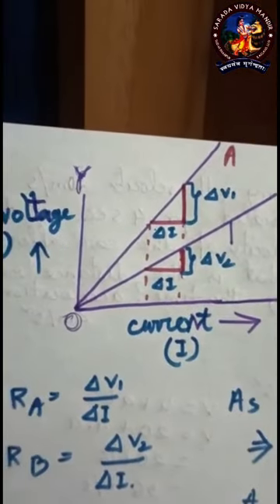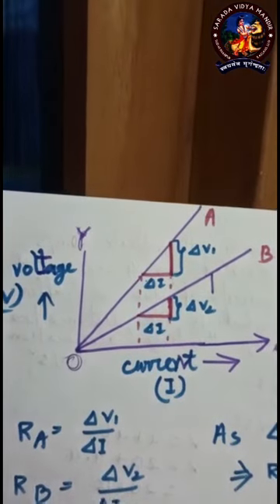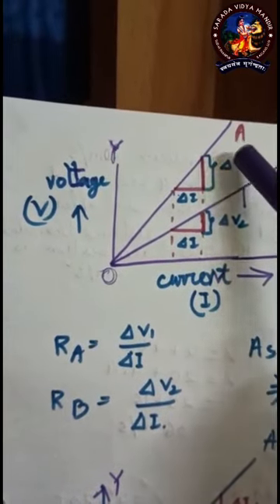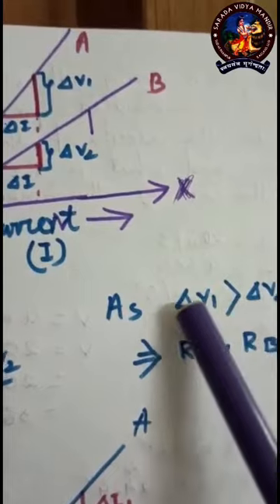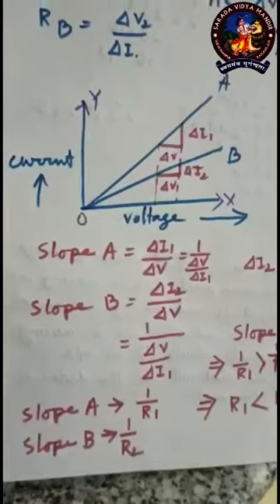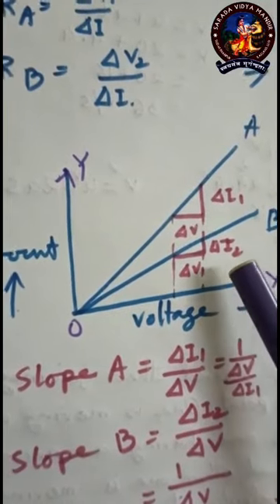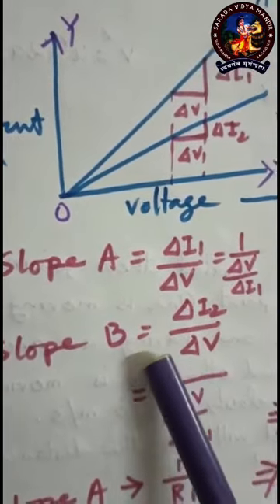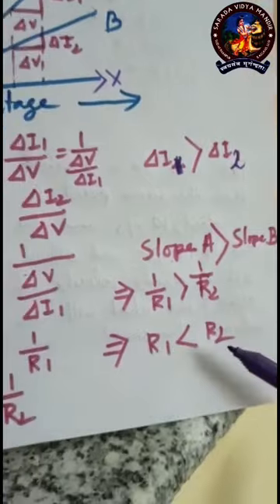Problem Solving With Graphs : Physics : Class IX